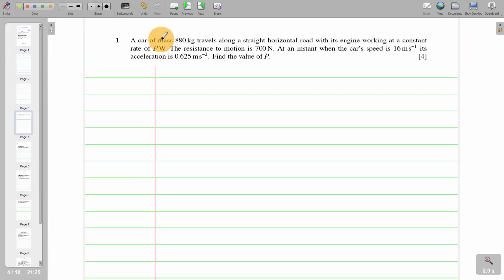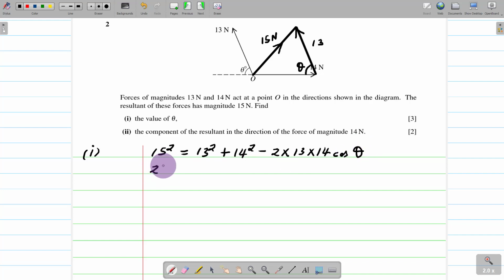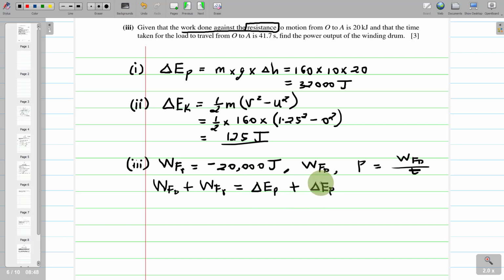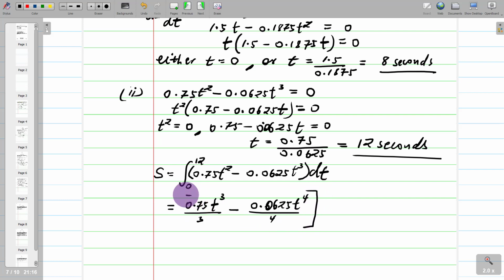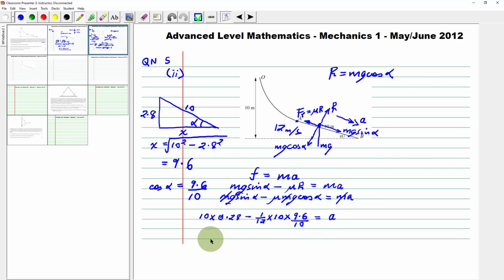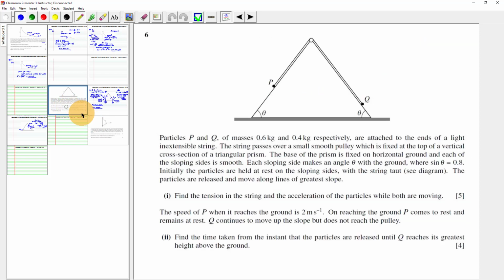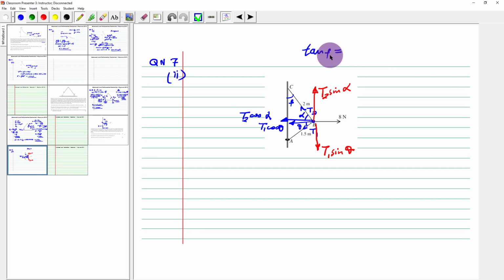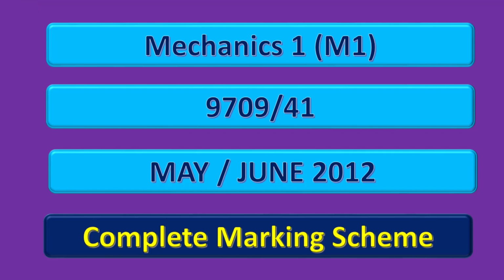𝐌𝐞𝐜𝐡𝐚𝐧𝐢𝐜𝐬 (𝐌𝟏) 𝐌𝐚𝐲 / 𝐉𝐮𝐧𝐞 𝟐𝟎𝟏𝟐 | 𝟗𝟕𝟎𝟗/𝟒𝟏 | 𝐂𝐨𝐦𝐩𝐥𝐞𝐭𝐞 𝐌𝐚𝐫𝐤𝐢𝐧𝐠 𝐒𝐜𝐡𝐞𝐦𝐞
0:00 Introduction
0:13 Question 1
10:30 Question 2
23:28 Question 3
32:18 Question 4
47:38 Question 5
1:02:49  Question 6
1:18:07  Question 7